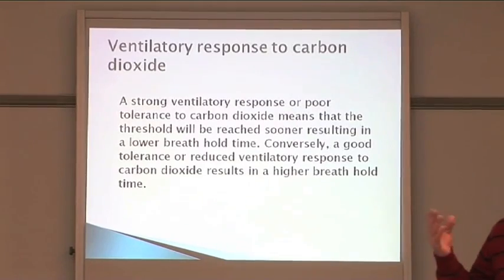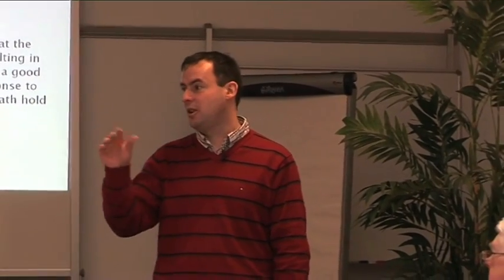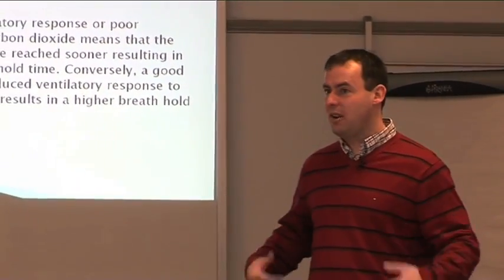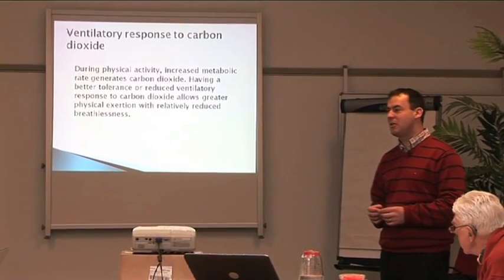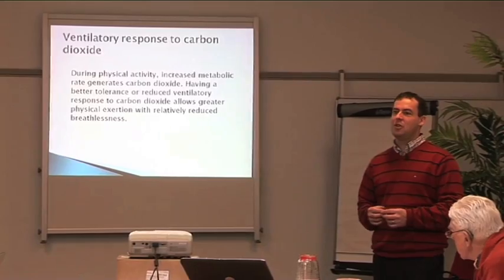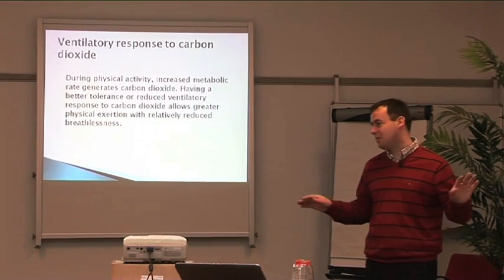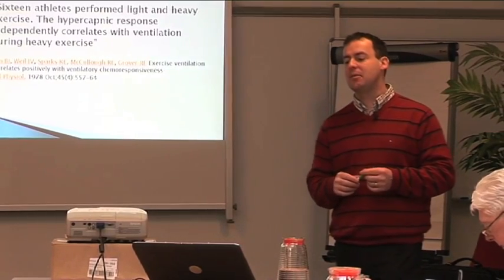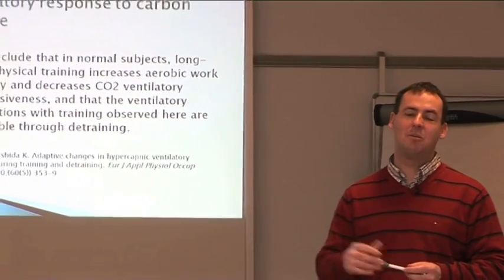Learn How to Reduce Breathlessness during Physical Exercise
Reduce breathlessness by improving your bodies tolerance to carbon dioxide. Carbon dioxide is not just a waste gas, but is the catalyst for the release of oxygen to tissues and organs. Learn how carbon dioxide plays an important role in improving sports performance and VO2 max. Read 'The Oxygen Advantage' by Patrick McKeown.

Let me know what you think by commenting and rating this video.

Read "The Oxygen Advantage: The simple, scientifically proven breathing technique that will revolutionise your health and fitness" by Patrick McKeown. Release date 3rd September 2015

Check out the following other videos for more instructional videos from Internationally acclaimed Buteyko practitioner and author Patrick McKeown

Simulate High Altitude from your living room. No equipment needed. Just hold your breath. Learn how.